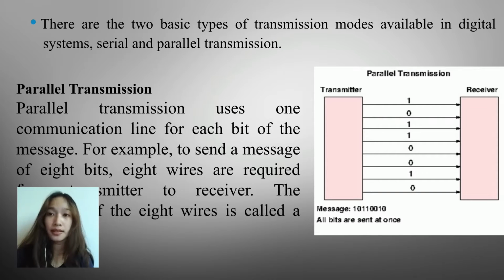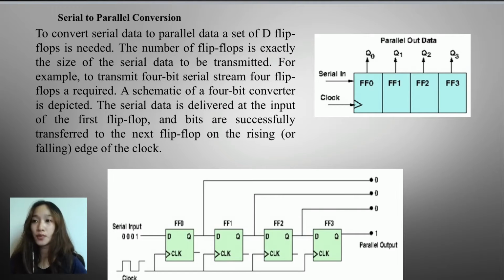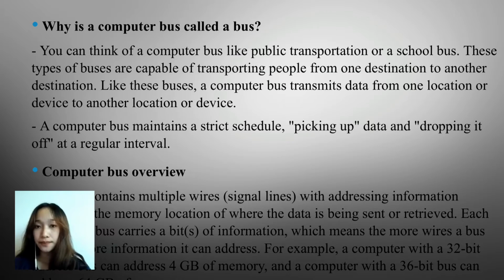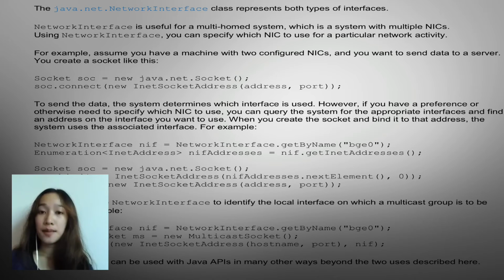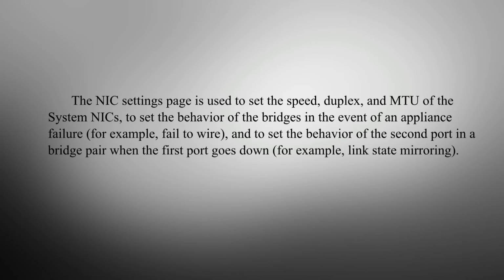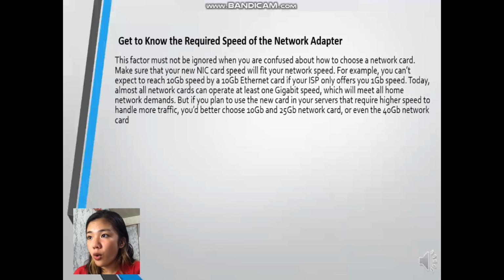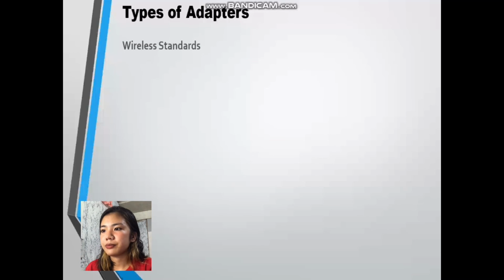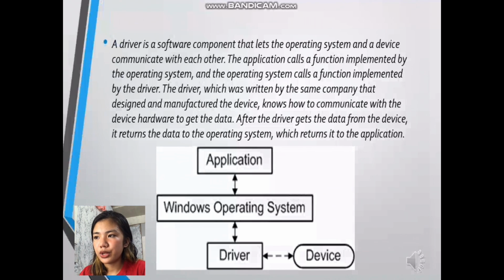ELECTIVE 1 REPORTING BY: EYAS & RANIDO - BSTCM 2K2 | April 06, 2021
TOPICS:
•From Parallel to Serial, and vice versa
• PC Buses
• Other PC Interfaces Used for Networking
• Principles of NIC Configuration
• Choosing Network Adapters
• Wireless Adapter
• Driver Software